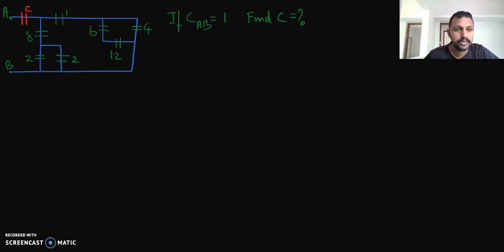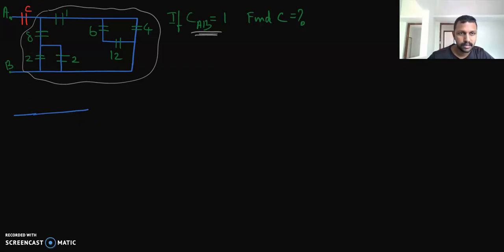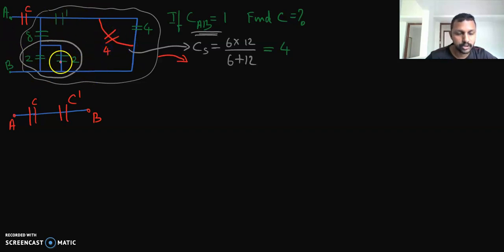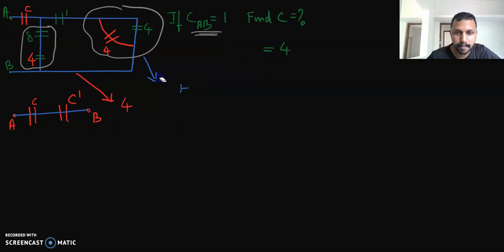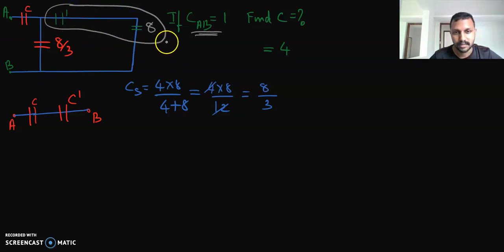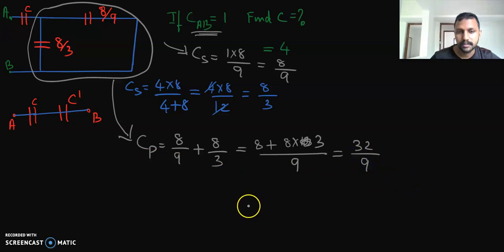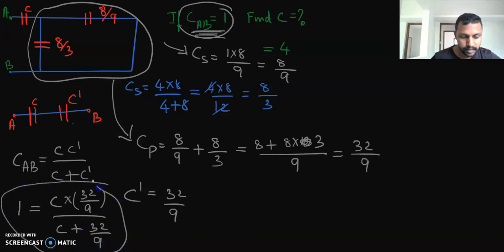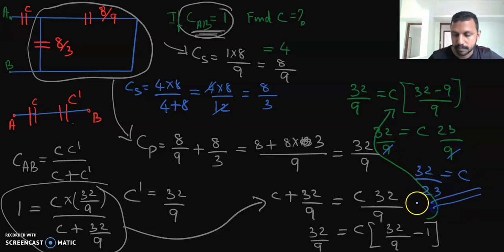Capacitor circute problem